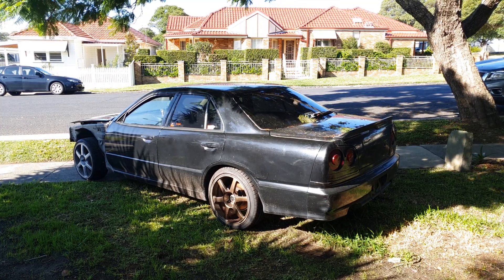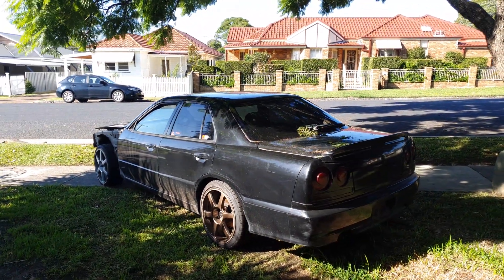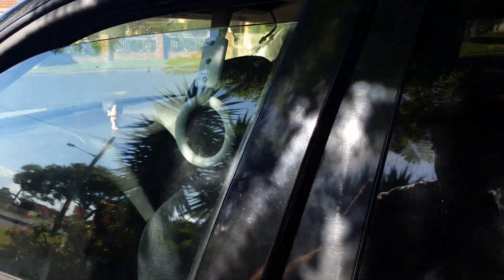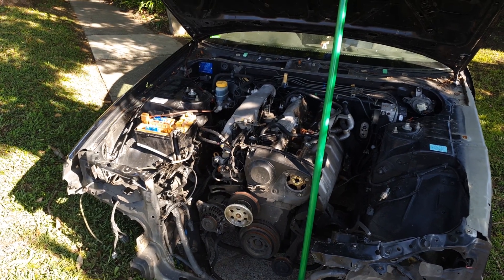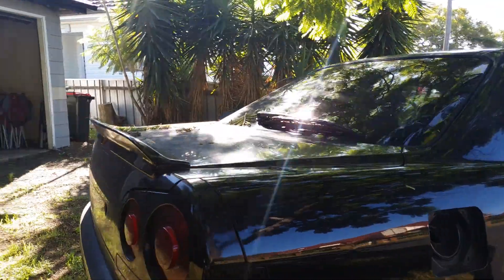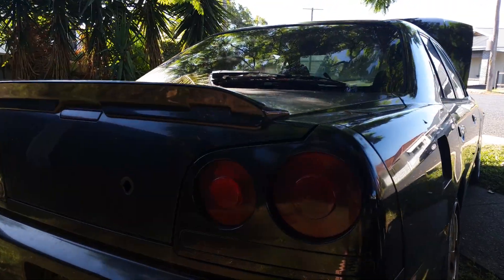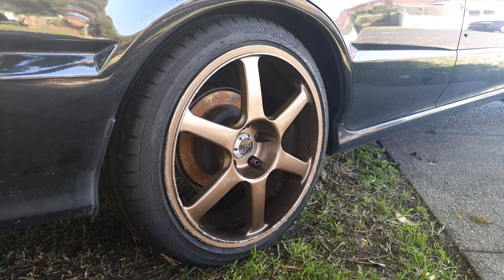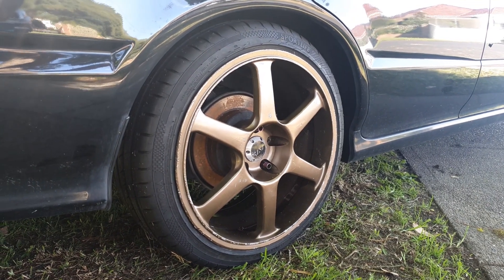R34 Sedan Drift Project!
In this episode I reveal my new drift build, a Nissan Skyline r34 sedan. i talk about the car and the pans i have for it. Lots of excitement for a new project.